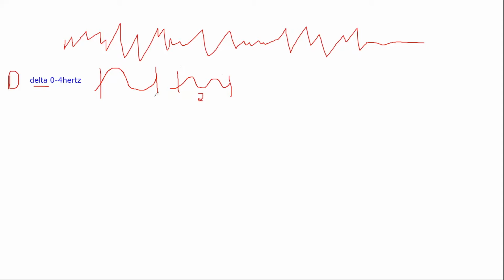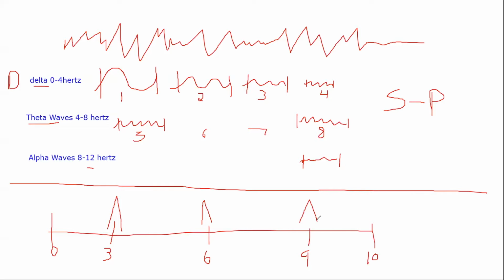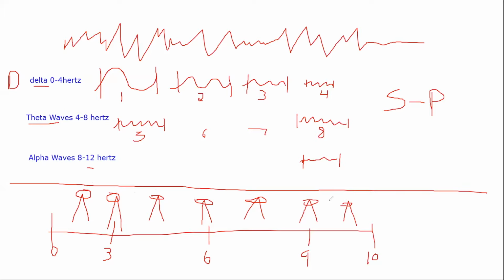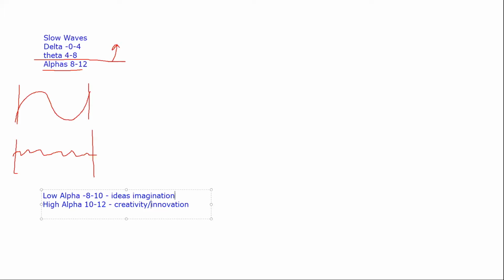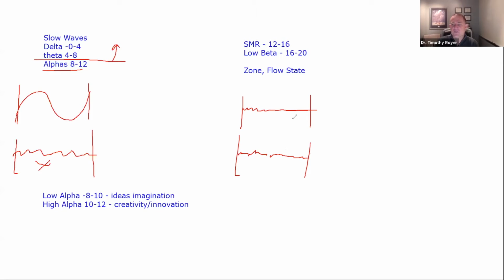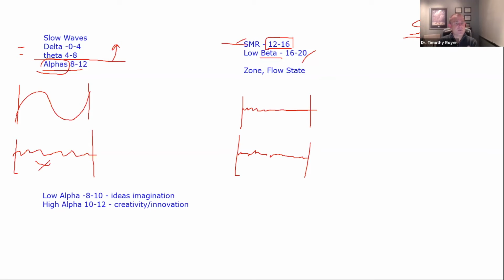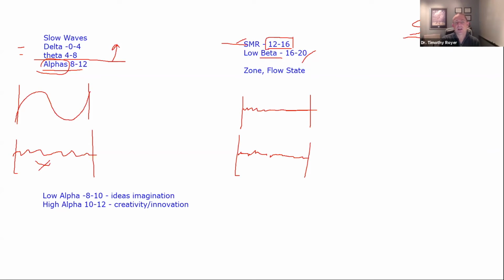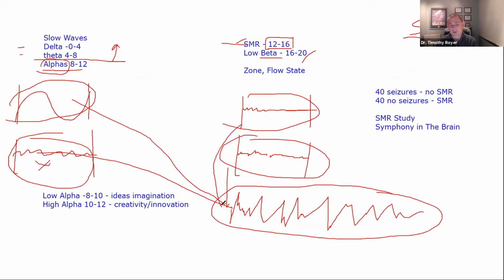Introduction into EEG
Dr. Royer introduces EEG training and the science behind it.